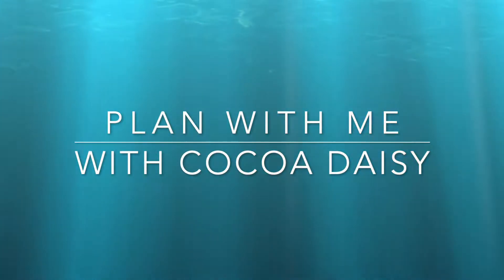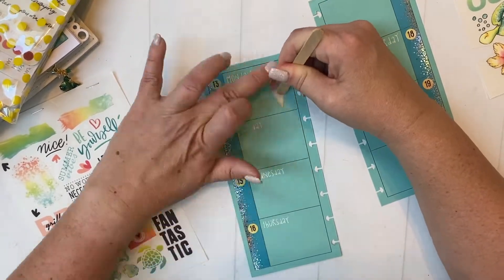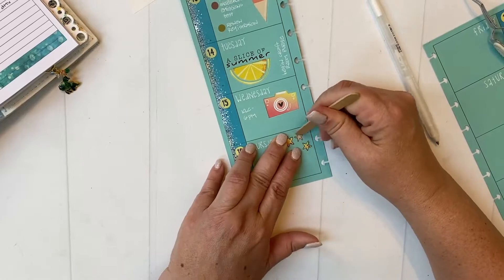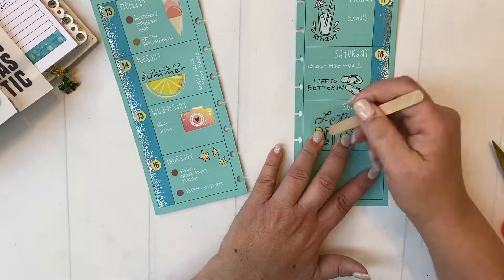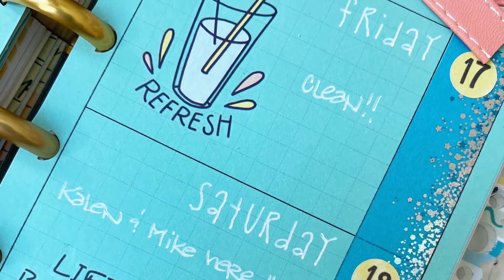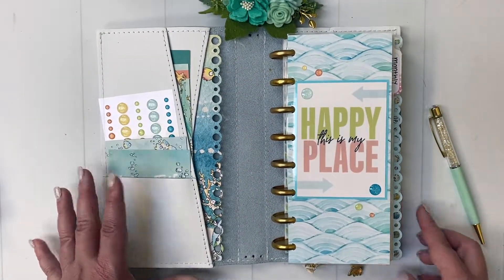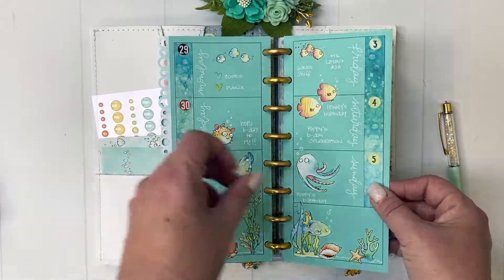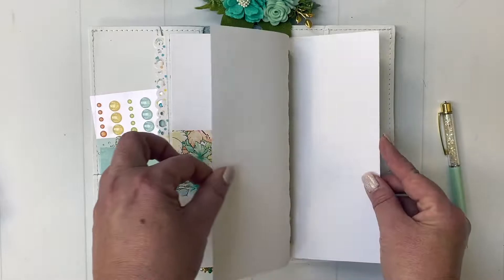Plan with Me - with Cocoa Daisy "To the Sea"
Two for the price of one - a plan with me for this week plus flip-through of my July setup at the end.